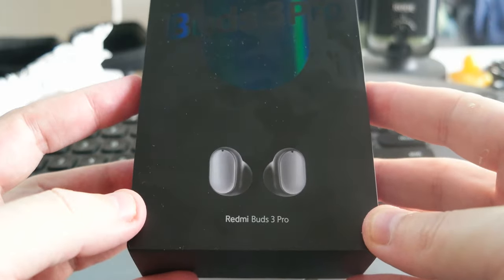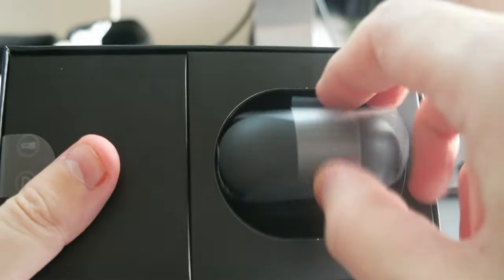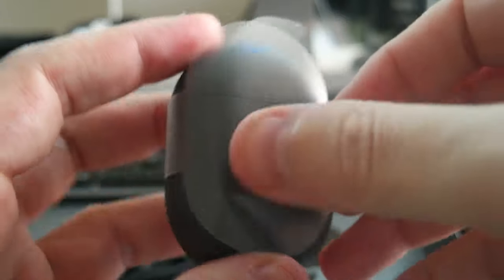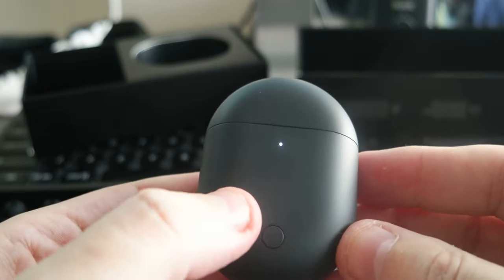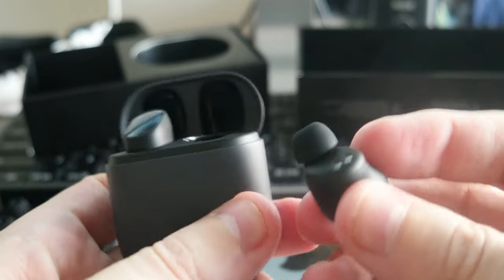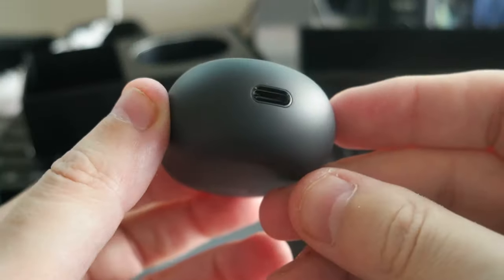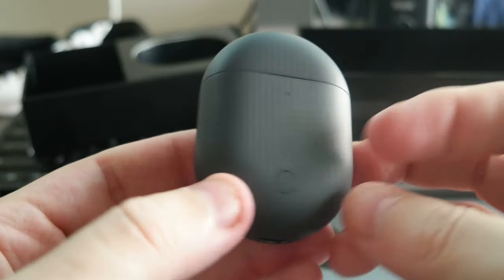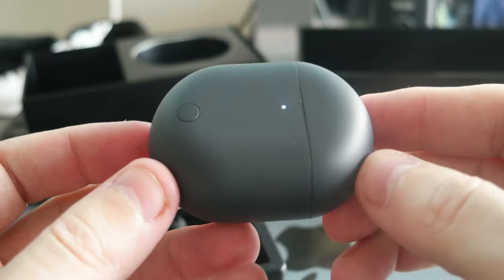Unboxing Xiaomi Redmi BUDS Pro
I got the Xiaomi Redmi BUDS Pro to use with my Xiaomi 12 Pro. They work pretty good and the app to manage them is really good. A lot of settings to choose from and it has 4 different size ear plugs.

Xiaomi Redmi BUDS 3 Pro
Xiaomi 12 Pro